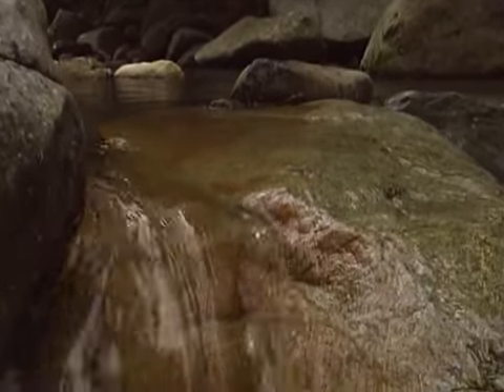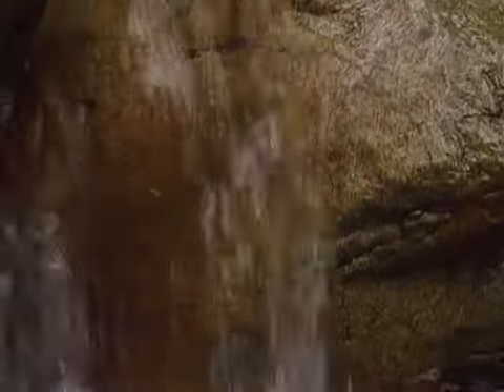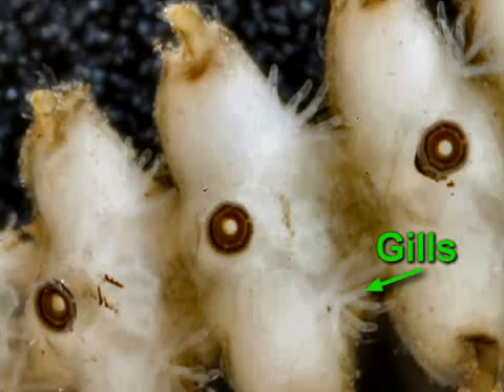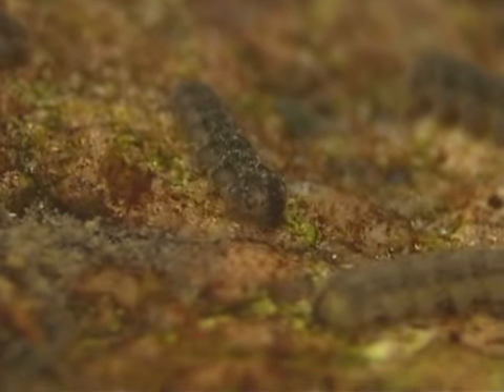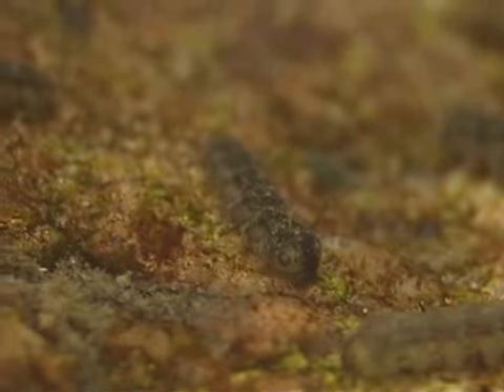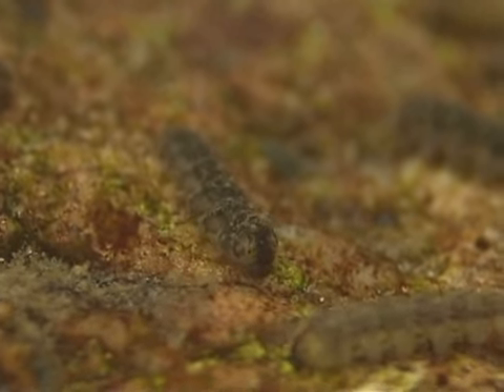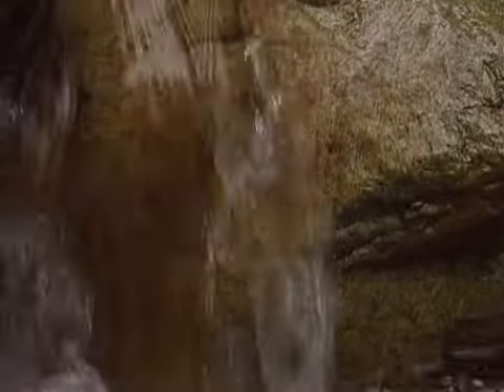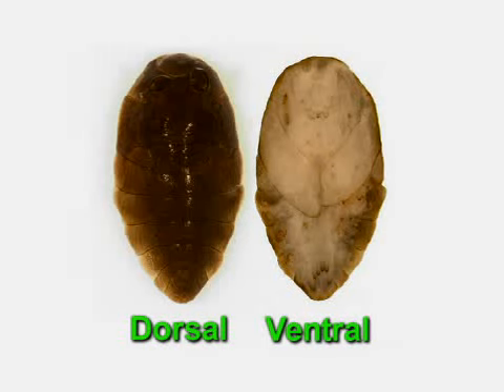Blepharicerid flies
Watch blephericerid larvae graze on microscopic algae. Find science explorations and other good stuff for kids, parents, and teachers